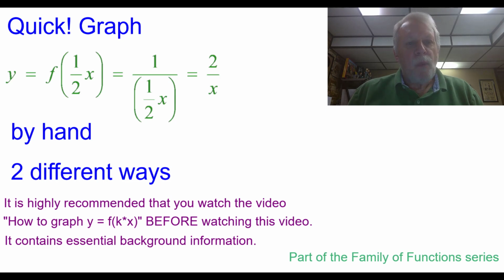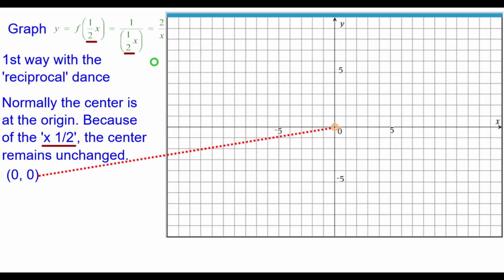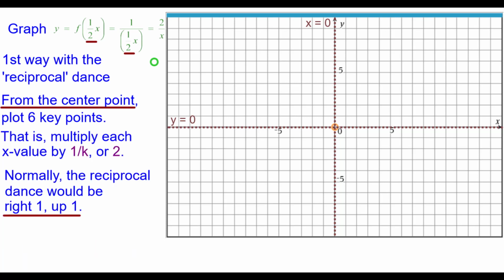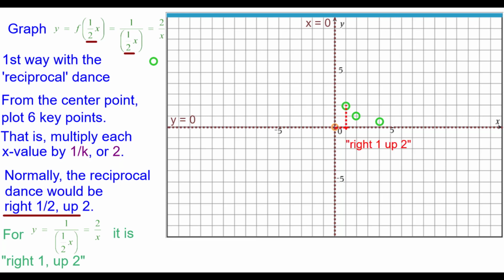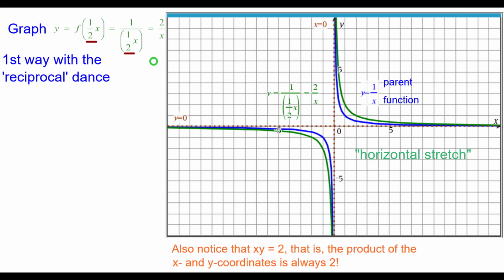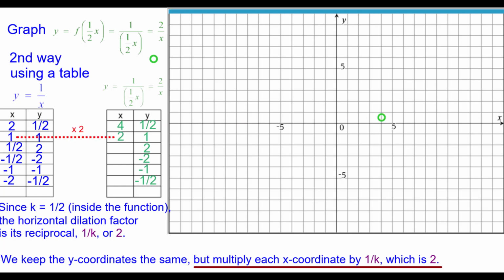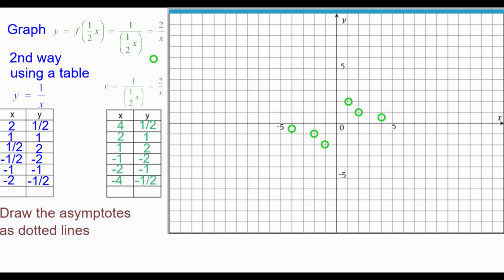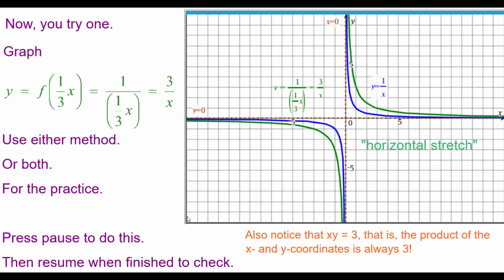04KB_Quick!_Graph_y_=_1_over_(one-half_x)